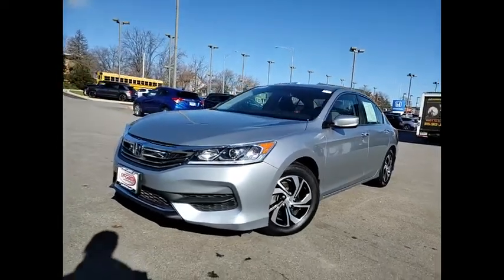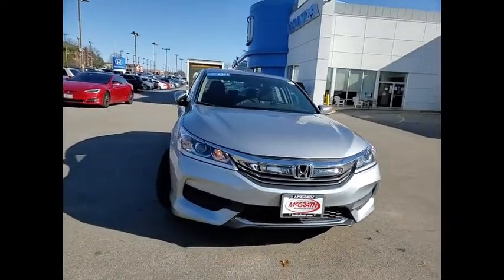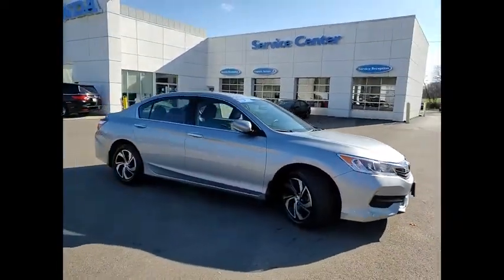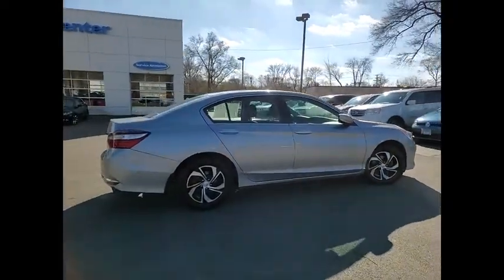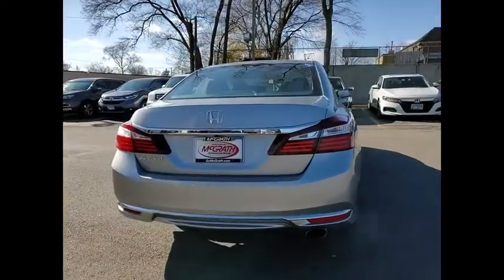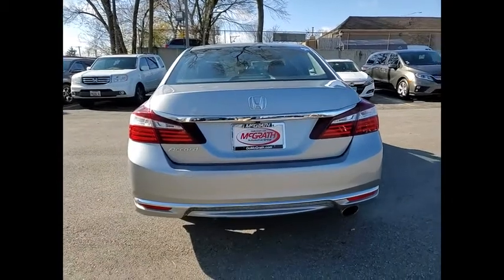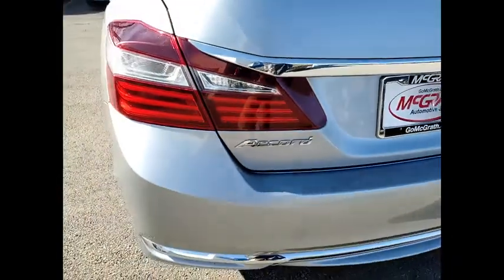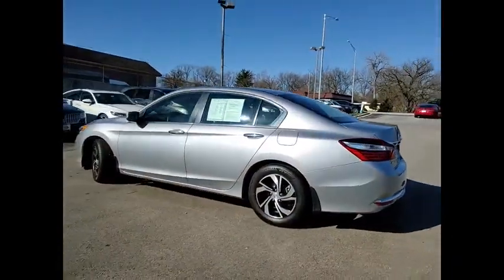2017 Honda Accord Sedan St Charles IL JS1115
2017 Honda Accord Sedan LX

2017 Honda Accord LX Lunar Silver Metallic FWDClean Carfax, Rearview Camera/Rear Park Assist, Bluetooth, 1 Owner, Bluetooth/Handsfree, Back-Up/Rear-View Camera, Alloy wheels, Cloth Seat Trim, Exterior Parking Camera Rear, Front Dual Zone A/C, Outside temperature display, Power steering, Telescoping steering wheel.Odometer is 5481 miles below market average!HondaTrue Certified Details:* Limited Warranty: 12 Month/12,000 Mile (whichever comes first) after new car warranty expires or from certified purchase date* Vehicle History* Transferable Warranty* Powertrain Limited Warranty: 84 Month/100,000 Mile (whichever comes first) from original in-service date* Roadside Assistance for the duration of the Certified Pre-Owned Limited Warranty. Up to two complimentary oil changes within the first year of ownership. SiriusXM 90-Day Trial* Warranty Deductible: $0* 182 Point Inspection* Roadside AssistanceAwards:* 2017 IIHS Top Safety Pick+ (When equipped with Honda Sensing and specific headlights) * 2017 KBB.com Brand Image Awards * 2017 KBB.com 10 Most Awarded BrandsKelley Blue Book Brand Image Awards are based on the Brand Watch(tm) study from Kelley Blue Book Market Intelligence. Award calculated among non-luxury shoppers. Kelley Blue Book is a registered trademark of Kelley Blue Book Co., Inc.** KBB MARKET VALUE PRICING at McGrath Honda Of St.Charles. Shop/Buy with confidence! With our KBB Market Value Pricing, you'll find our competitive market-based price on every pre-driven vehicle upfront,... No games, No hassles, Just Real Prices!!